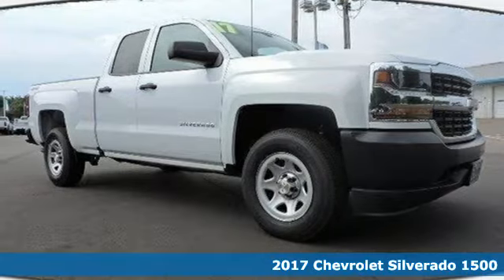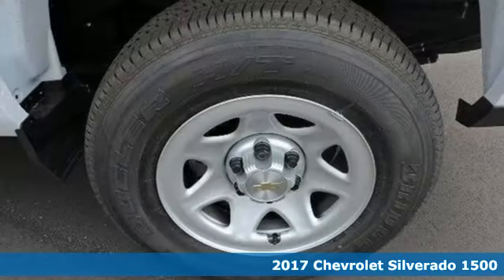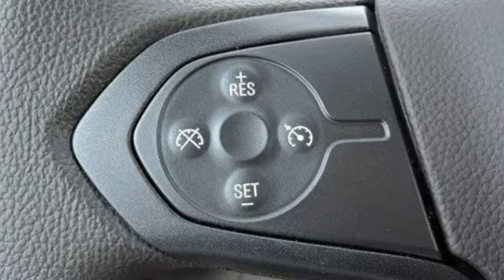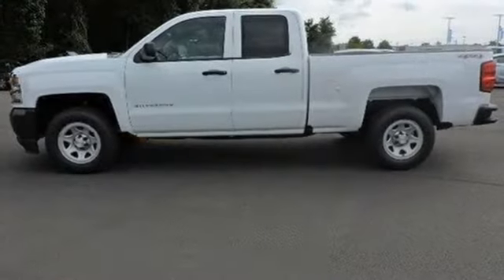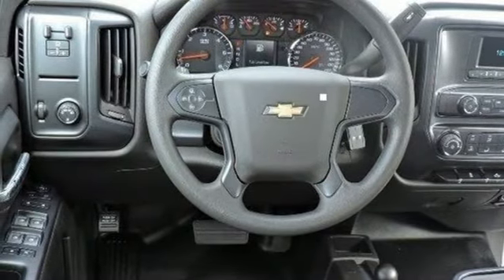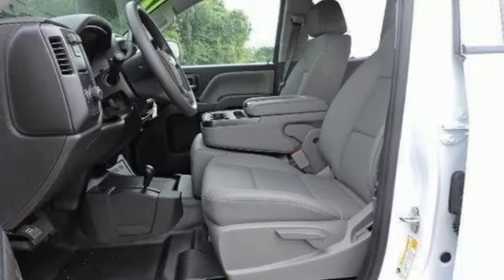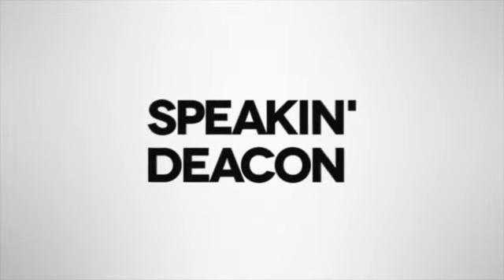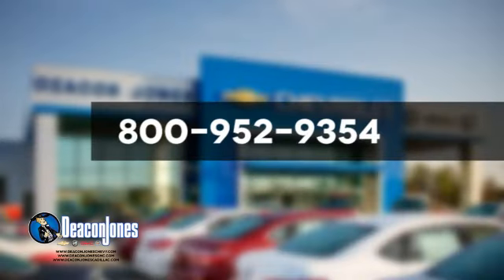2017 Chevrolet Silverado 1500 Smithfield NC Selma, NC #170773 - SOLD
Year: 2017
Make: Chevrolet
Model: Silverado 1500
Trim: 4WD Double Cab 143.5 Work Truck
Engine: 5.3L 8 Cylinder Engine
Transmission: AUTOMATIC
Color: SUMMIT WHITE
Interior: JET BLACK / DARK ASH
Stock #: 170773
VIN: 1GCVKNEC5HZ322432
Work Truck trim, SUMMIT WHITE exterior and JET BLACK / DARK ASH interior. TRAILERING PACKAGE, WT CONVENIENCE PACKAGE, TRANSMISSION, 6-SPEED AUTOMATIC, ELEC... 4x4, Bed Liner, Tow Hitch. FUEL EFFICIENT 22 MPG Hwy/16 MPG City! READ MORE! KEY FEATURES INCLUDE: 4x4 Electronic Stability Control, HID headlights, 4-Wheel ABS, 4-Wheel Disc Brakes, Tire Pressure Monitoring System. OPTION PACKAGES: ENGINE, 5.3L ECOTEC3 V8 WITH ACTIVE FUEL MANAGEMENT, DIRECT INJECTION AND VARIABLE VALVE TIMING includes aluminum block construction (355 hp [265 kW] @ 5600 rpm, 383 lb-ft of torque [518 Nm] @ 4100 rpm; more than 300 lb-ft of torque from 2000 to 5600 rpm), WT CONVENIENCE PACKAGE All cabs include (AKO) tinted windows, (KI4) 110V outlet, (AQQ) Remote Keyless Entry, (A91) remote locking tailgate, (UVC) Rear Vision Camera and (DL8) power mirrors. TRAILERING PACKAGE includes trailer hitch, 7-pin and 4-pin connectors Includes (G80) locking rear differential. BED LINER, SPRAY-ON, PICKUP BOX BED LINER with bowtie logo. Liner is permanently bonded to the truck bed providing a water tight seal. The textured, non-skid surface is black in color and robotically applied. Spray-on liner covers entire bed interior surface below side rails, including tailgate, front box top rail, gage hole plugs and lower tie down loops. DIFFERENTIAL, HEAVY-DUTY LOCKING REAR, TRAILER BRAKE CONTROLLER, INTEGRATED, TRANSMISSION, 6-SPEED AUTOMATIC, ELECTRONICALLY CONTROLLED with overdrive and tow/haul mode. Includes Cruise Grade Braking and Powertrain Grade Braking (STD), WORK TRUCK PREFERRED EQUIPMENT GROUP includes standard equipment, GVWR, 7200 LBS. (3266 KG), REMOTE KEYLESS ENTRY, WITH 2 TRANSMITTERS Includes (A91) remote locking tailgate.), MIRRORS, OUTSIDE HEATED POWER-ADJUSTABLE (includes driver's side spotter mirror) (Black. Horsepower calculations based on trim engine configuration. Fuel economy calculations based on original manufacturer data for trim engine configuration. Please confirm the accuracy of the included equipment by calling us prior to purchase.

Address:
1115 North Bright Leaf Blvd